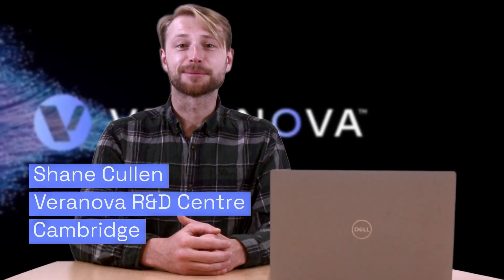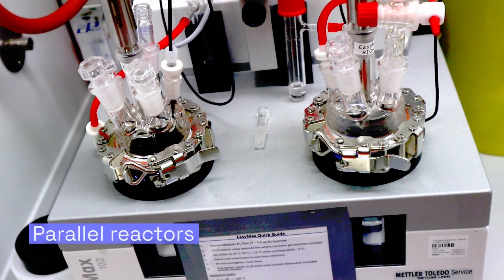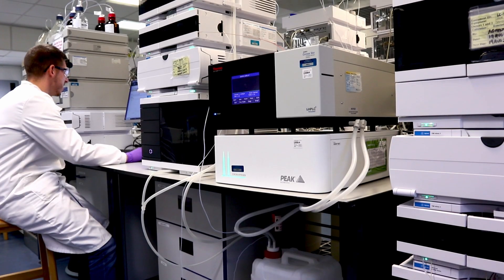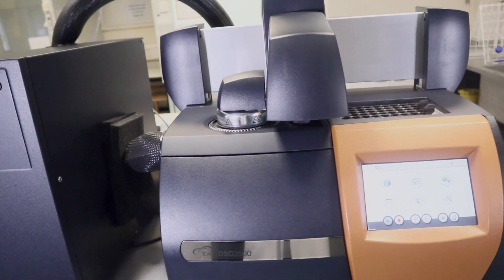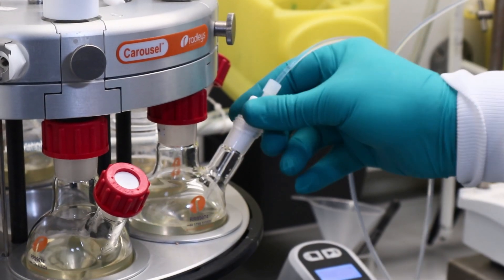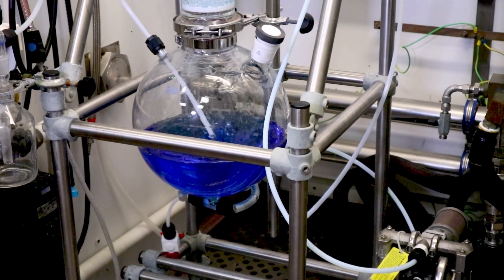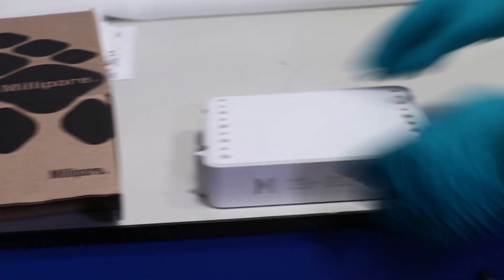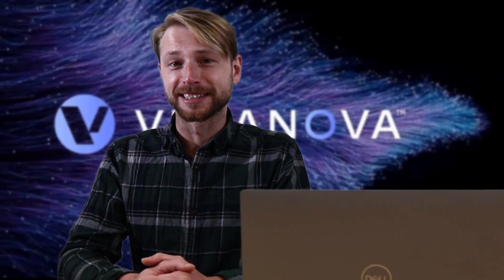Chemical Development at Veranova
Introducing Veranova's chemical development and scale-up services.

Our Cambridge, UK site is one of three sites where we perform early phase chemical development and subsequent manufacture to support client drug development programs. We also have R&D sites in Devens and West Deptford in the US where we offer subsequent manufacture and GMP manufacturing to support client programs.

Our chemical development begins with either development of an existing route, or a scouting exercise to identify a new synthetic route. Our goal is to identify and develop a route of synthesis that is safe, economical and practical for manufacture at large scale.